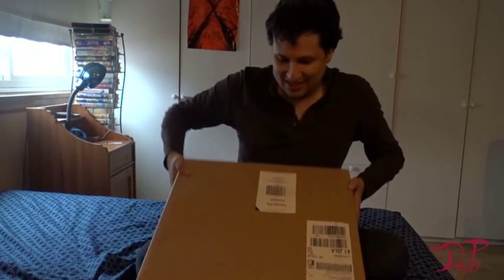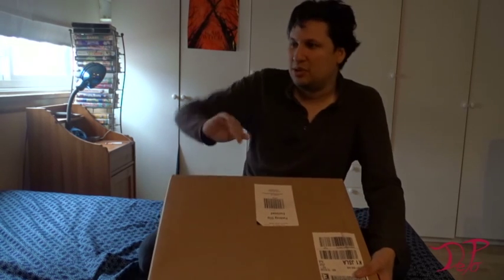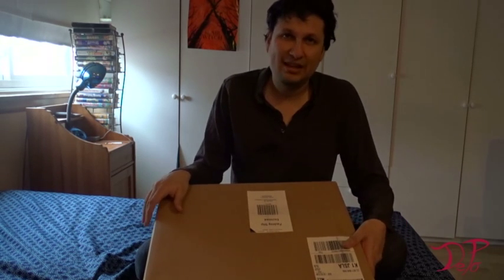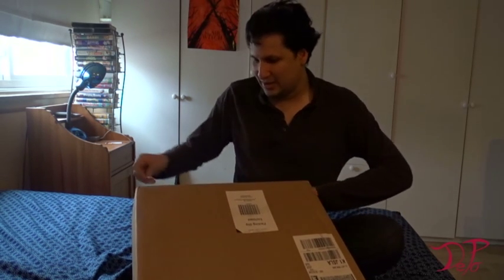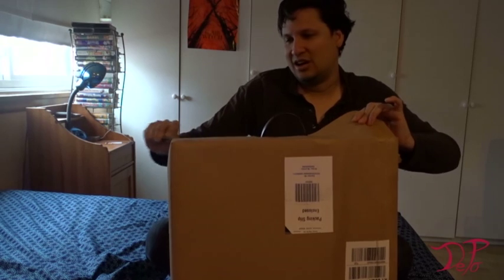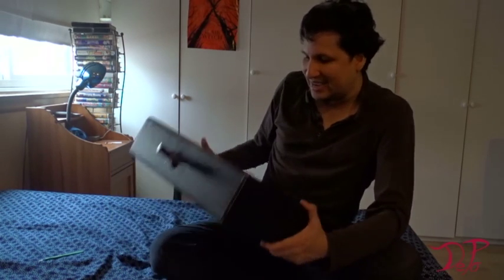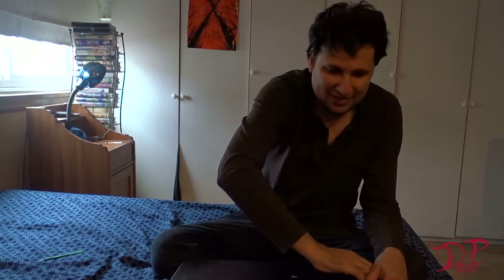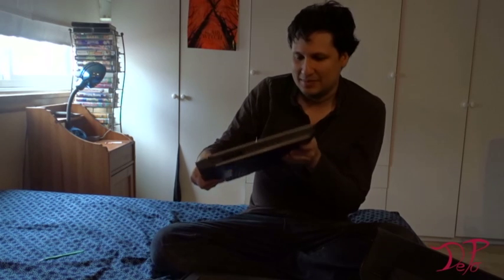The Blogging Plaza - Unboxing my new laptop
I have bragging rights for my new toy. an Alienware 15!